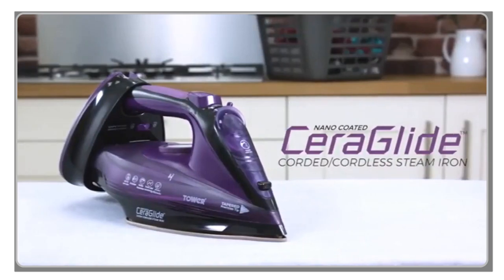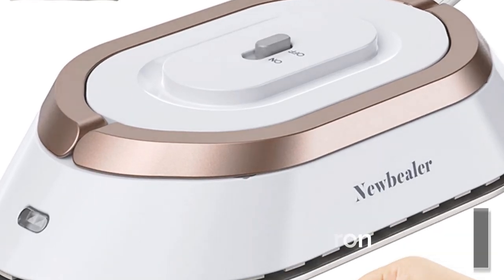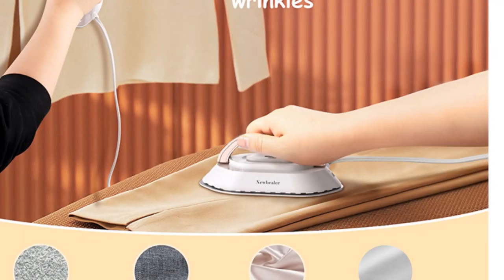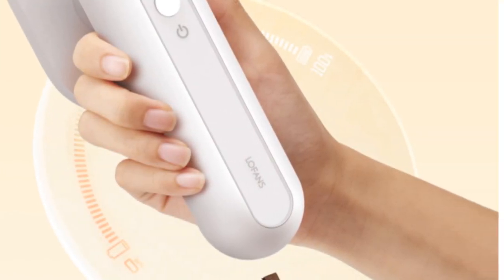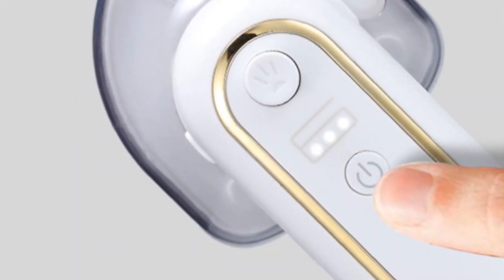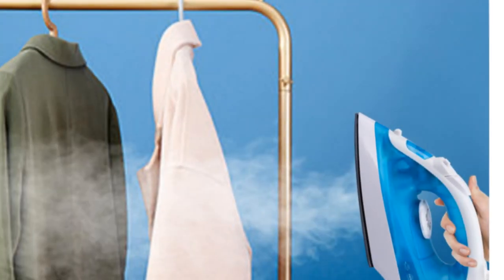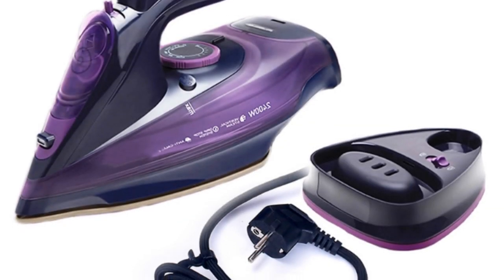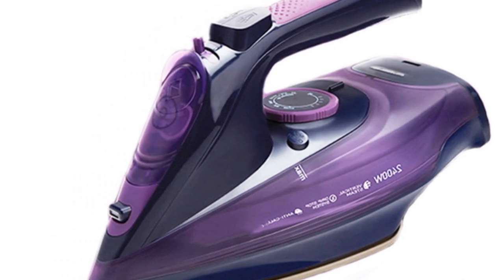Top 5 Travel Irons 2024 | Keep Your Clothes Wrinkle Free Anywhere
In This Video, I Listed the Top 5 Travel Irons 2024, You Can Check Out the Latest Price or Purchase in the Description Below!

05.yunchi Travel Iron

04.Lofans YD-017Pro Travel Iron

03.Sarmocare YTJ-01 Travel Iron

02.FGHGF Travel Iron

01.LISM Wireless Travel Iron

In this video, I present the ultimate guide to the top 5 travel irons for 2024. Keep your clothes wrinkle-free anywhere with these fantastic irons that offer compactness, efficiency, and a wrinkle-free solution for your journeys. Whether you're a business traveler, a globetrotter, or someone who values sharp and stylish clothing on the go, these travel irons provide the perfect solution for hassle-free travels. With their compact designs, powerful steam capabilities, and user-friendly features, they are designed to ensure your clothing always looks its best, no matter where you are. Explore the links below to learn more about each travel iron and dive into the world of stylish and wrinkle-free travels.